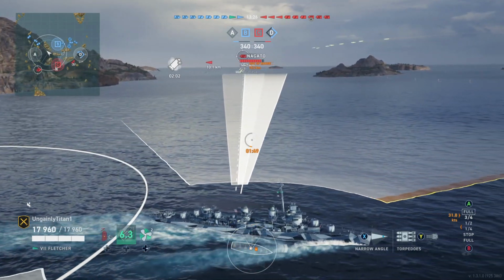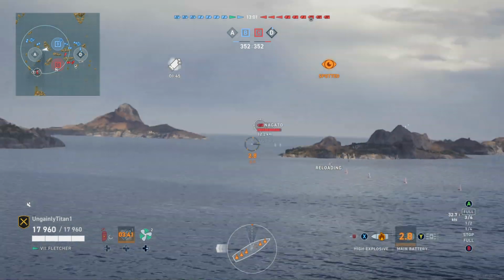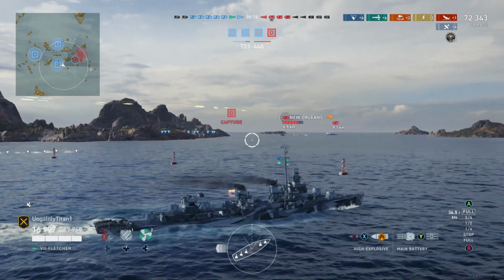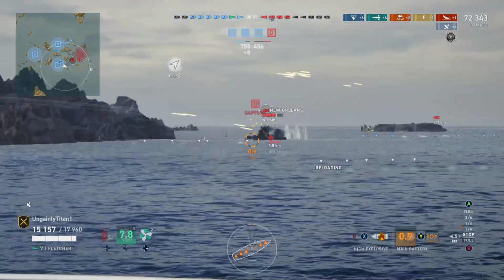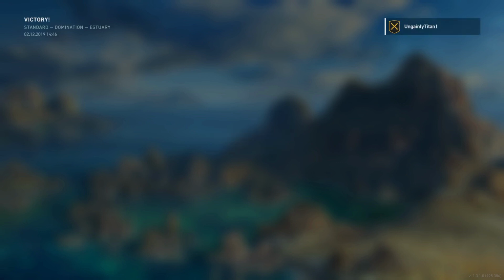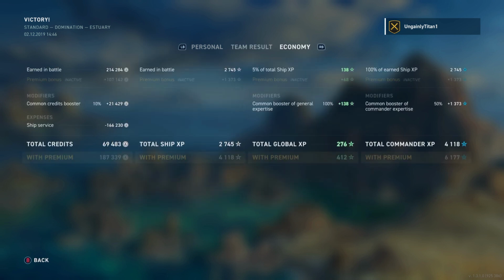Torpedos in the Water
Fletcher on the Estuary map in Domination mode. One of my highest damage games.

World of Warships:Legends

This video is not suitable for an audience of age under 13